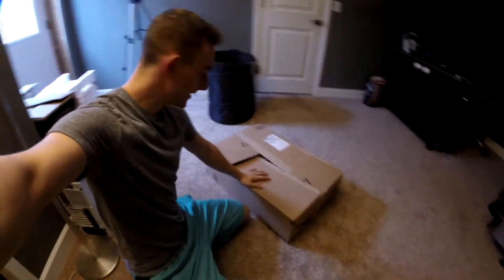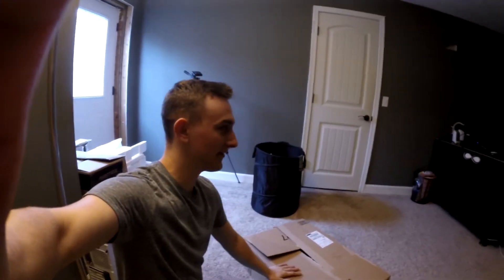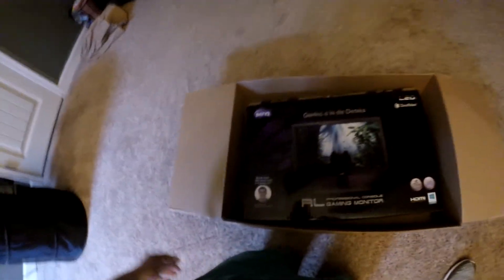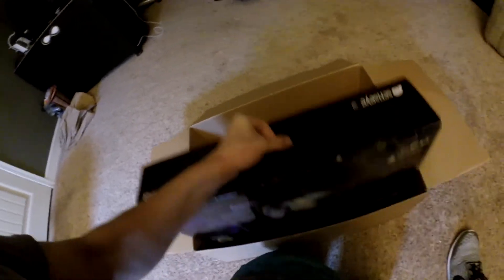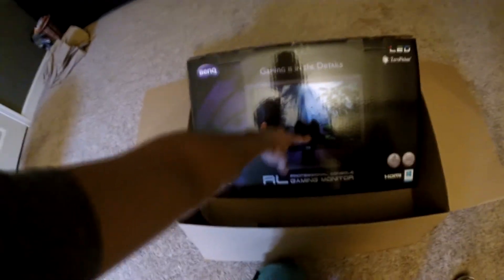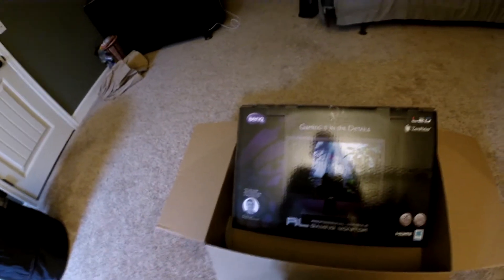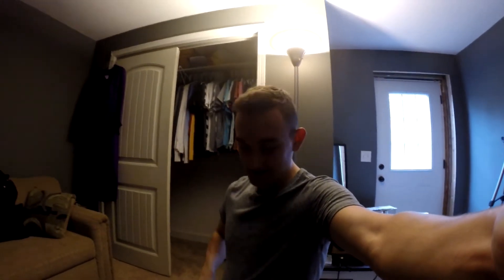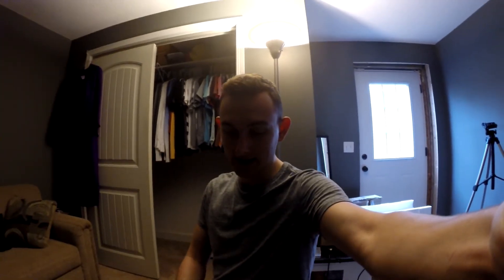ONE LAST PACKAGE!!!